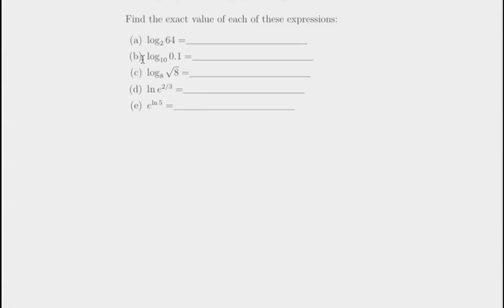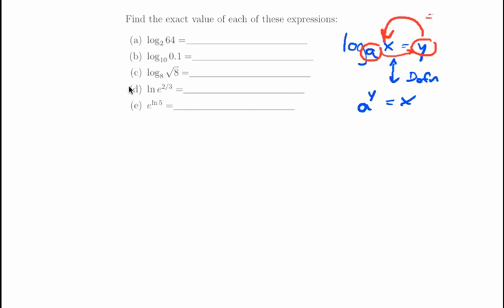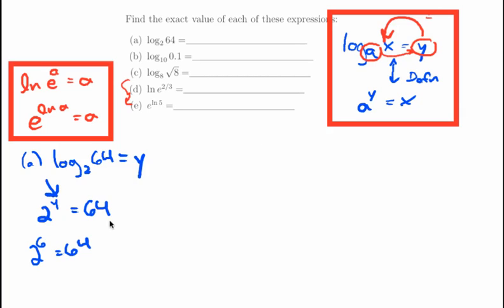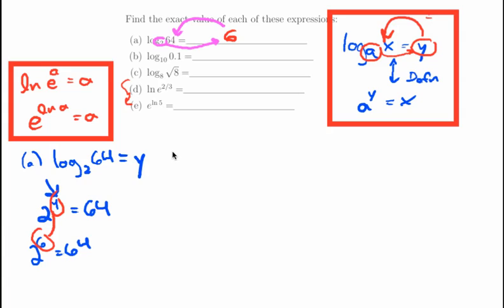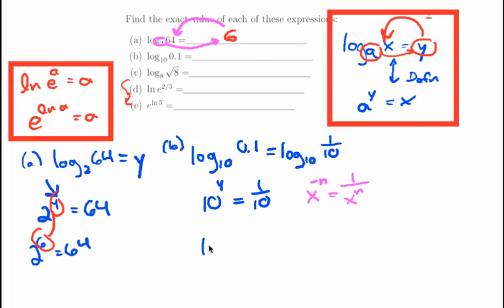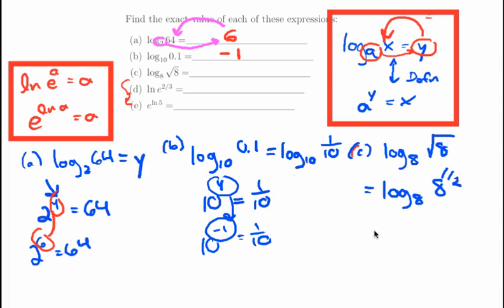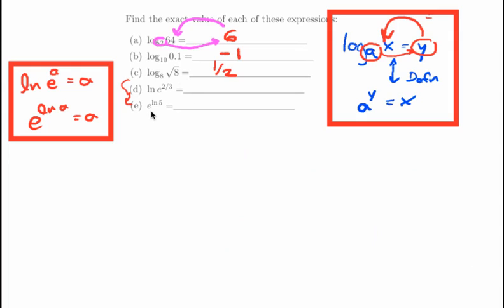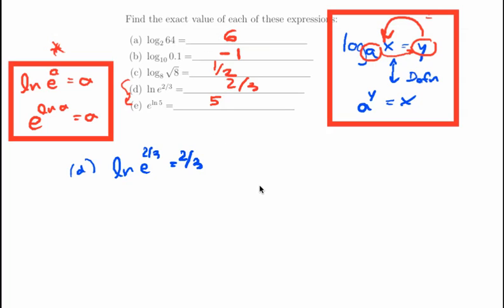Mastery Exam EL, practice version 1, problem 2 walkthrough